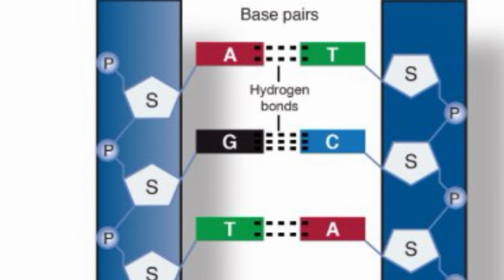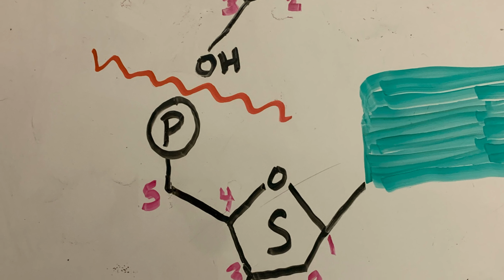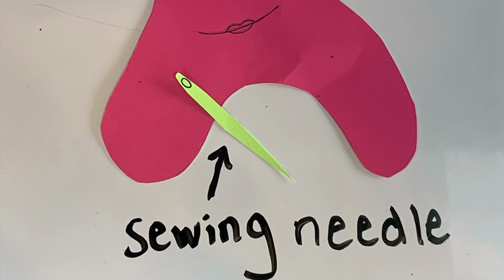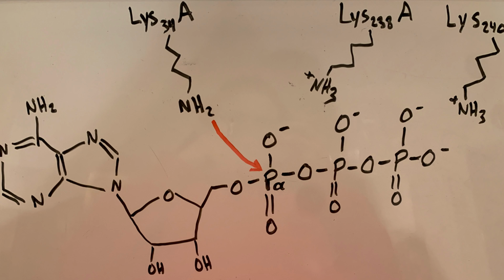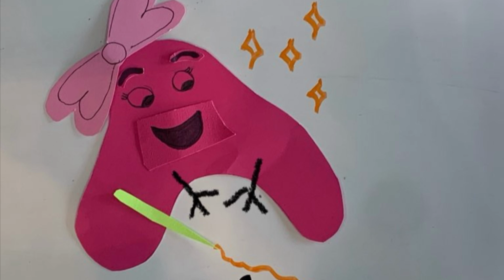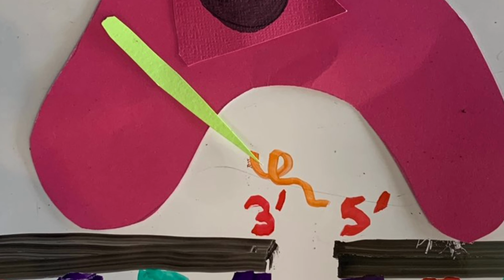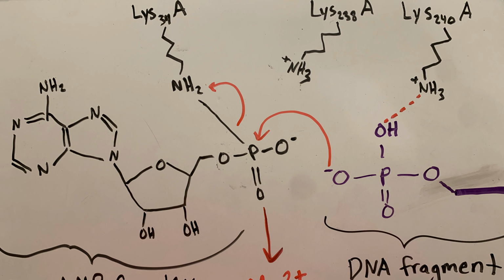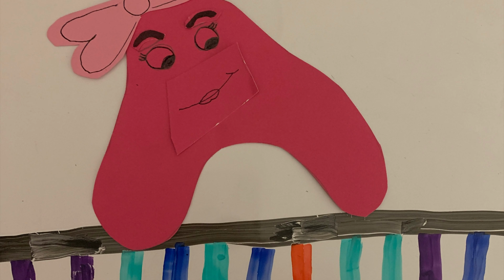DNA Ligase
Explore the mechanism of DNA Ligase in a creative way.